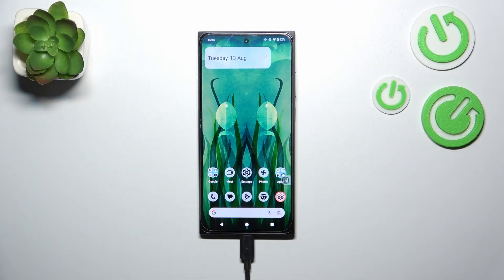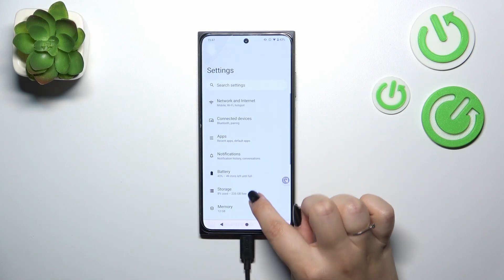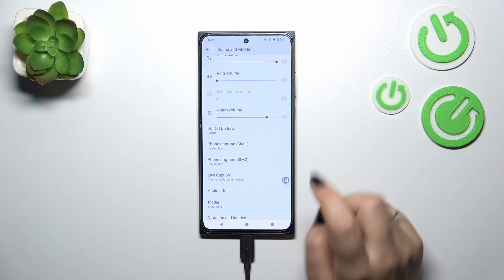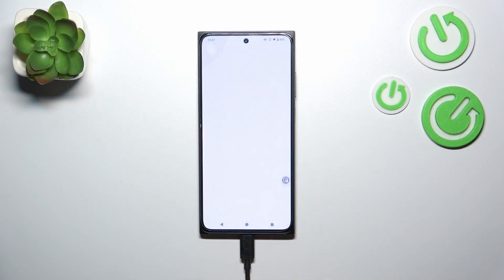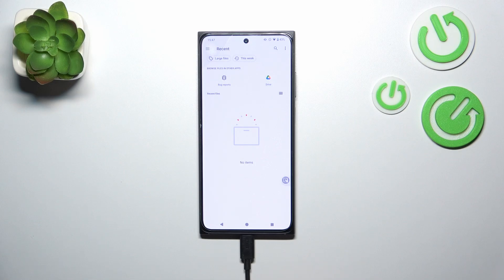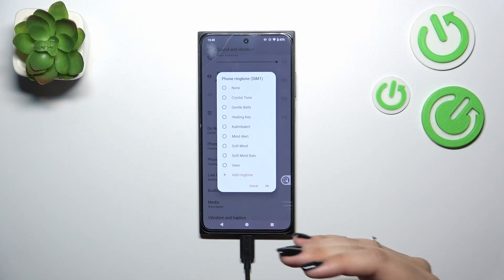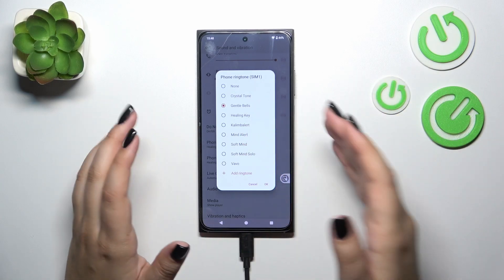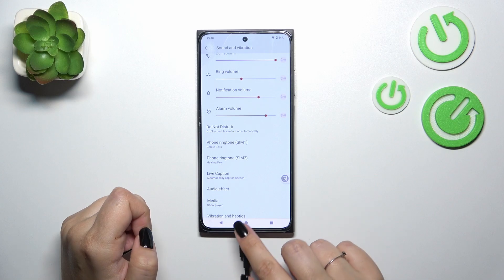HMD Skyline - How to Change Ringtone | Customize Incoming Call Sounds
Hello! If you're tired of the default ringtone on your HMD Skyline, this video will show you how to change it to something more personal. Customize your incoming call sounds with your favorite tune or tone to make your device truly yours.

How to change ringtone on HMD Skyline?
How to customize incoming call sounds in HMD Skyline Smartphone?
How to set new ringtone on HMD Skyline Phone?